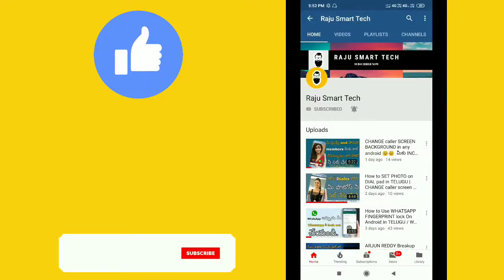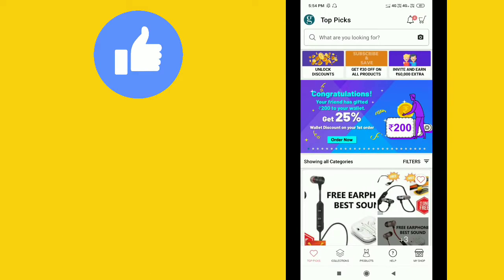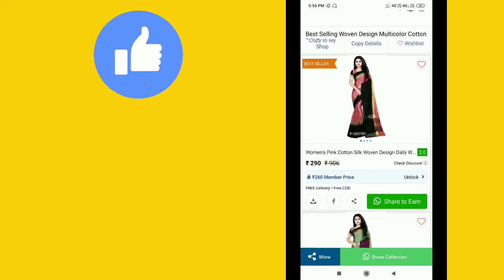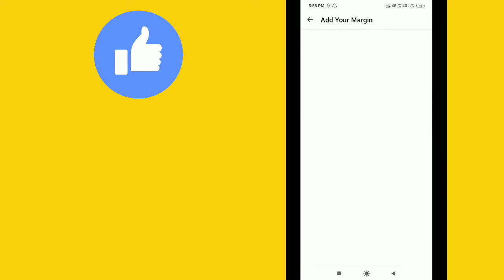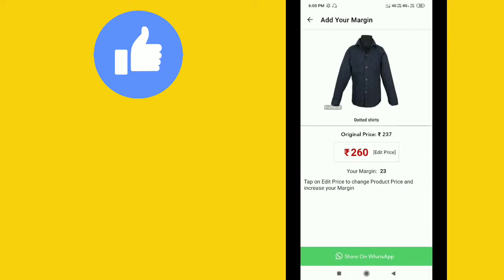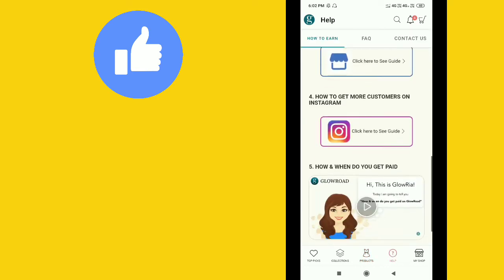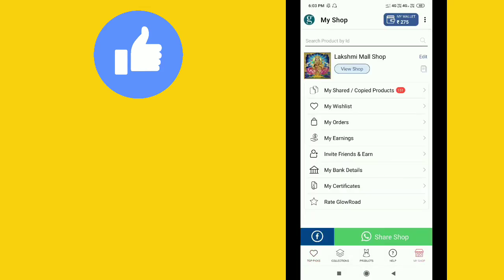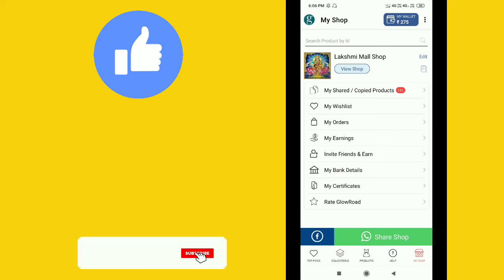HOWTo Earn MONEY Online From GlowRoad App BEST Online Business App / How To Earn Money Online?Telugu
HOWTo Earn MONEY Online From GlowRoad App BEST Online Business App / How To Earn Money Online?  in Telugu

Shop101

Earn ?20,000 monthly sitting at home

MPL

Helo

4funindia